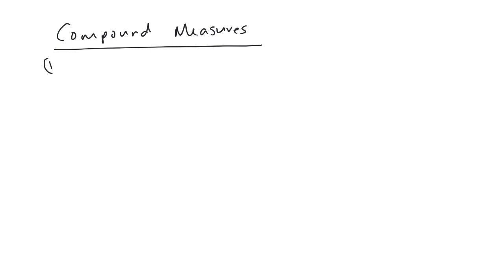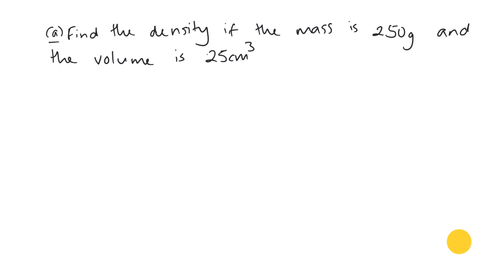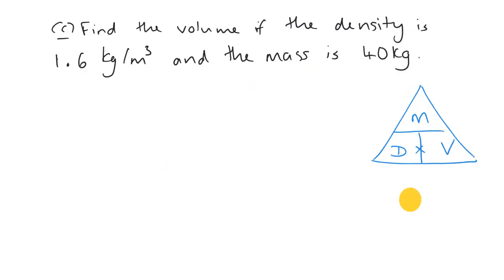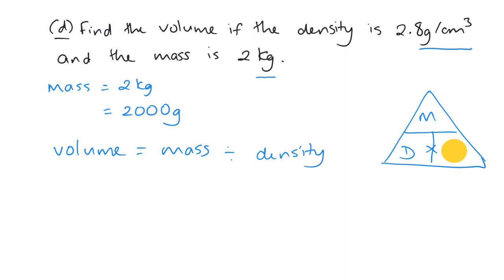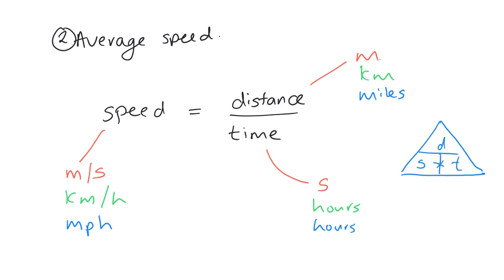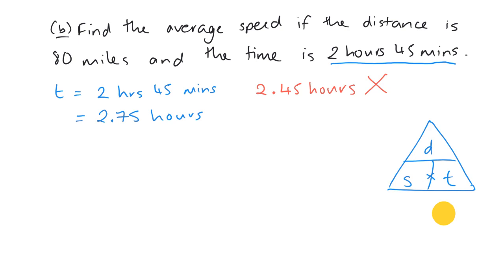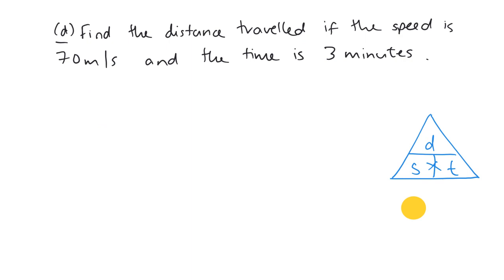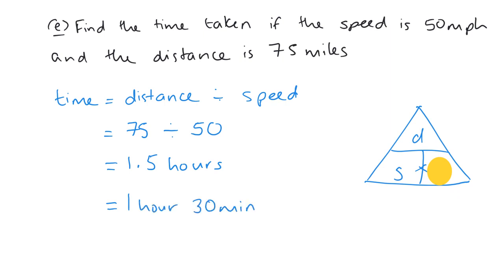Y11 Density & Speed